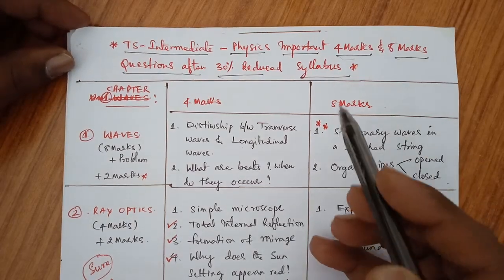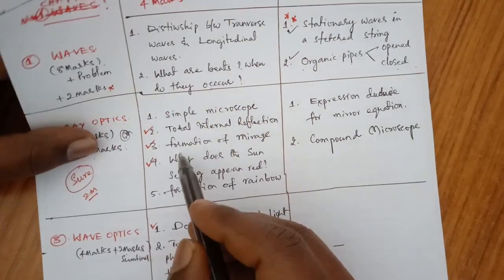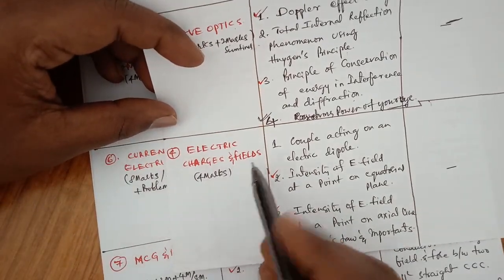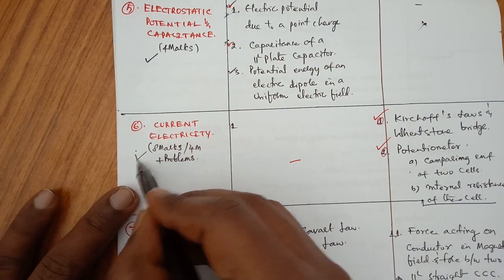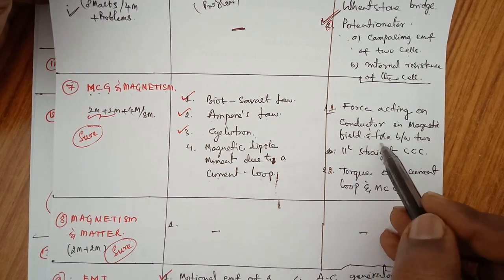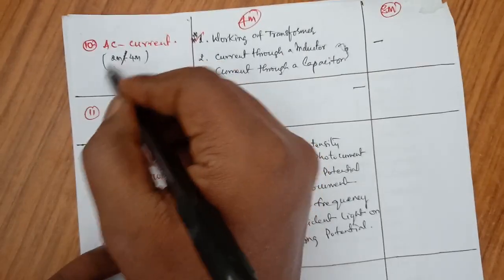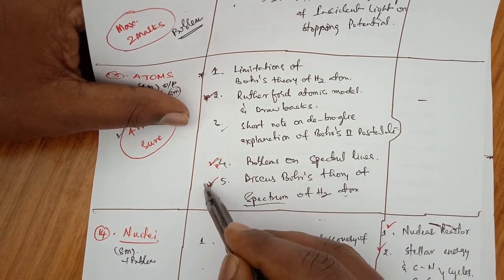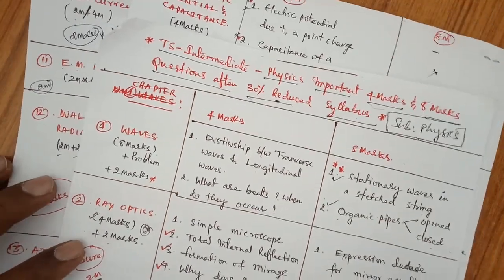TS/AP Intermediate Physics second year Important questions after30% deleted syllabus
Dear Students, These are the intermediate second year physics very important questions for board exams for TS and AP so note this and avair this in your preparation

Don't forget of watching this class till the end so that you  will have complete idea regarding this topic

From
Optics Anand tutorial